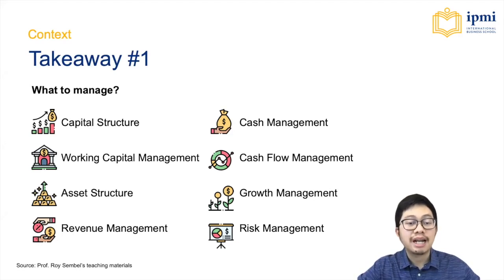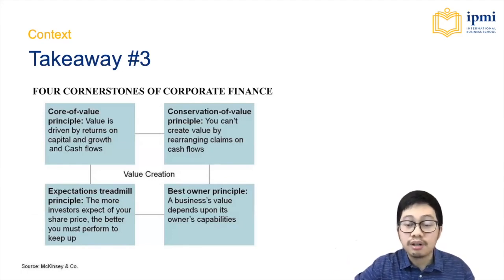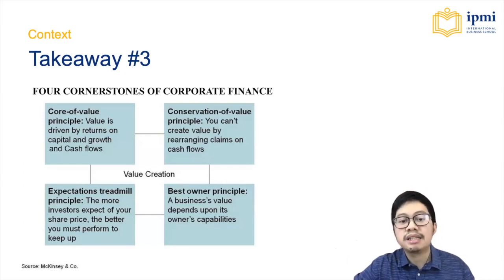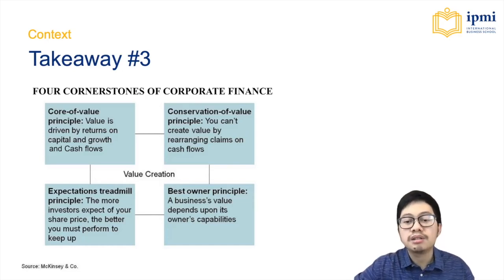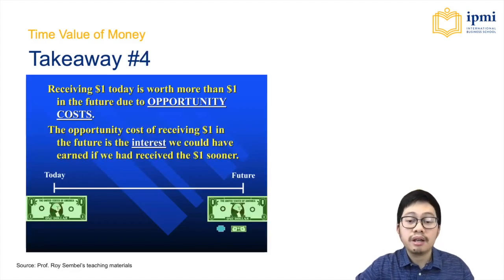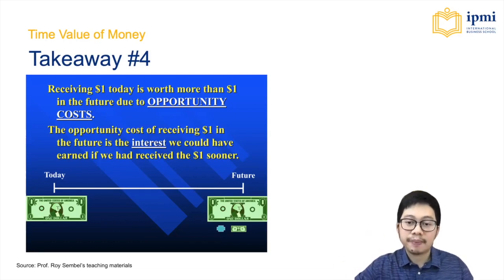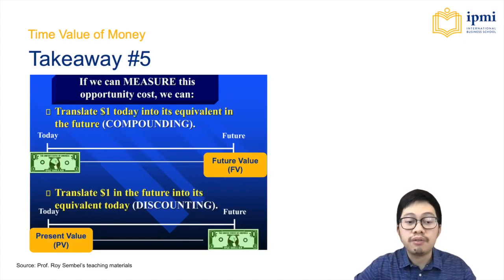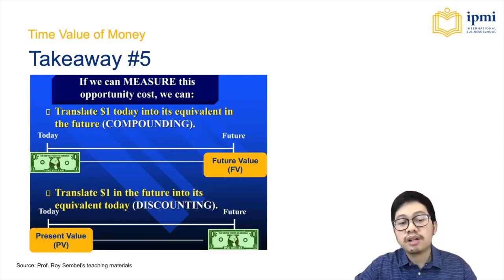Week #1 | Lessons Learned from Prof. Roy Sembel's Corporate Finance Class | IPMI Int Business School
Hi! Welcome to "Lessons Learned from Prof. Roy Sembel's Corporate Finance Class" video series in which I will be discussing about lessons learned and key takeaways from Corporate Finance class taught by Prof. Roy Sembel at IPMI International Business School.

Also, apologize for a minor mistake on the Takeaway #1 slide. Point number 5 should have been "Cost Management", not "Cash Management." My bad.

CREDITS

Shot by Dahliana Sahri & M. Shahriza Rijadi
Edited by M. Shahriza Rijadi